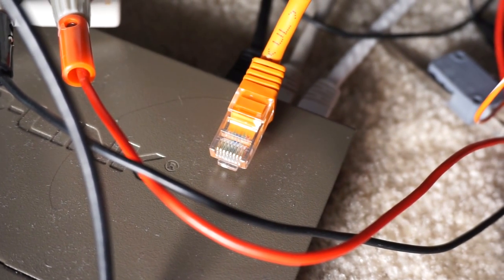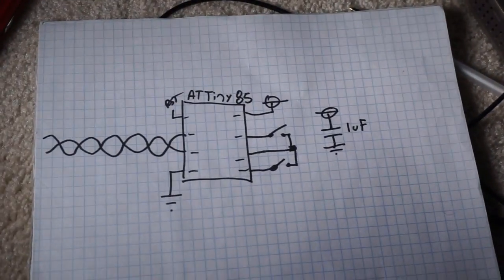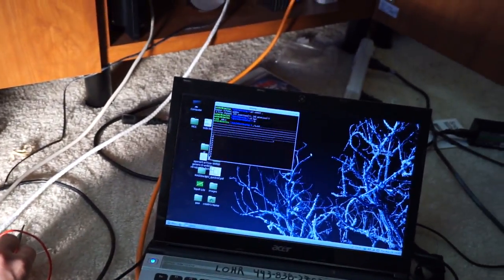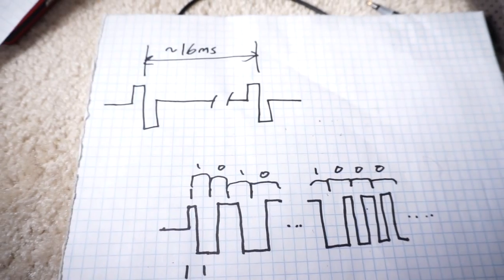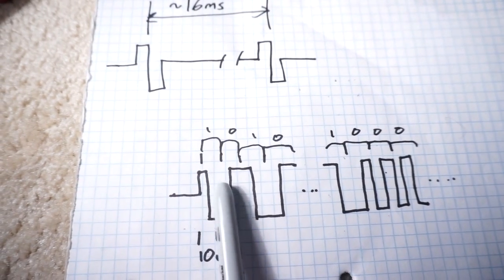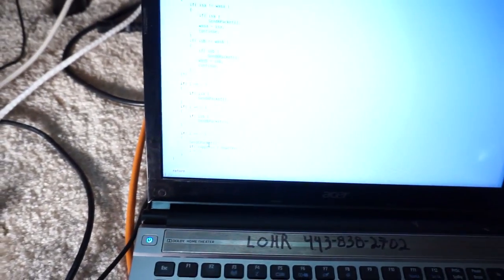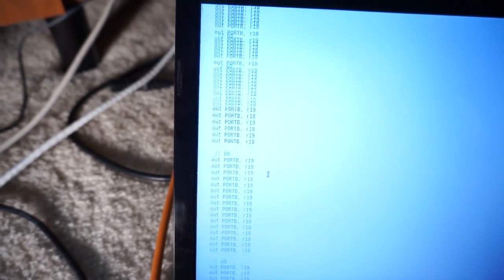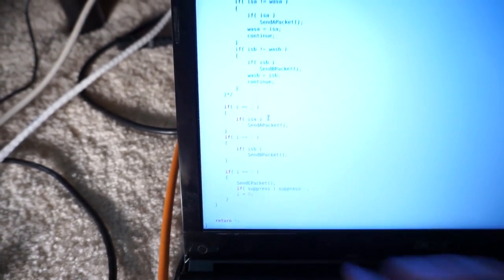Bit-banging Ethernet on an ATTiny85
NOTE: As has been graciously pointed out by some users at HackADay, Someone has already done this, about TEN YEARS AGO!

So, I found a really terrible way of getting my ATTiny85 to send ethernet packets.  No, like REALLY terrible.  If you aren't cringing when you watch this video, you're not an engineer.

NOTE: The reason this is so dangerous is because some POE switches are wired to be "always on" on the 48V rail.  That means if you ground your AVR, it will have 48V going into its inputs which may end VERY badly both for the AVR and potentially even be hazardous to any nearby humans.

An AVR runs at 20 MHz, you can output a port one time every clock cycle.  By doing that you can create differential signaling at 10 MHz, which is perfect for 10Base-T Ethernet!

I am sure this violates the 802.3 standard six ways to sunday.